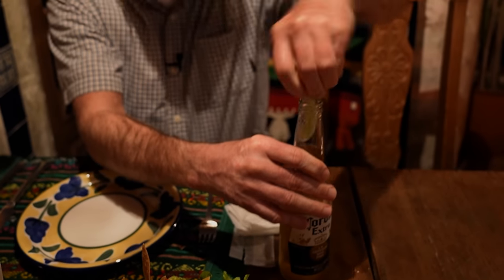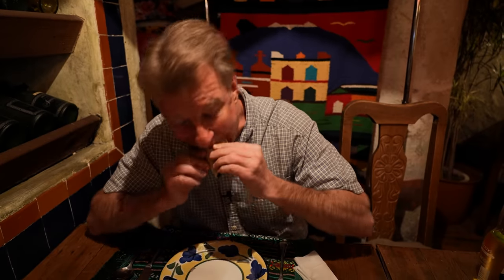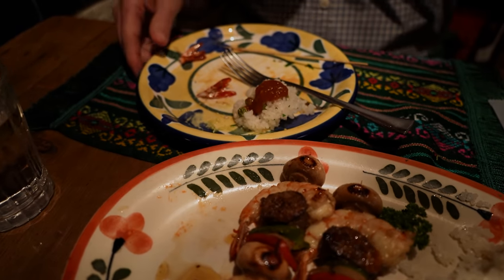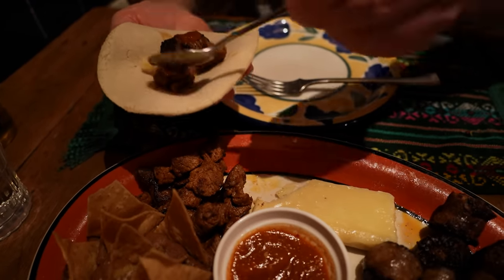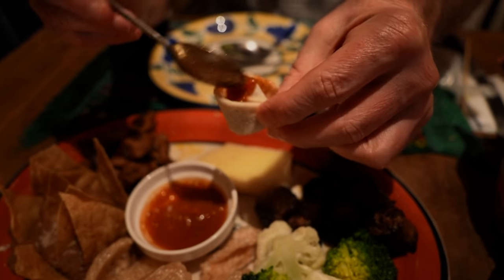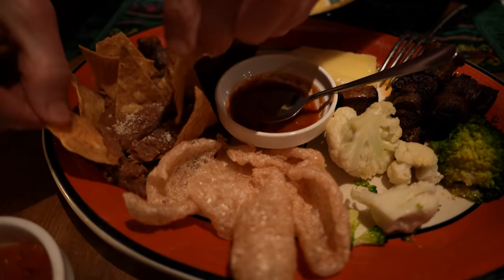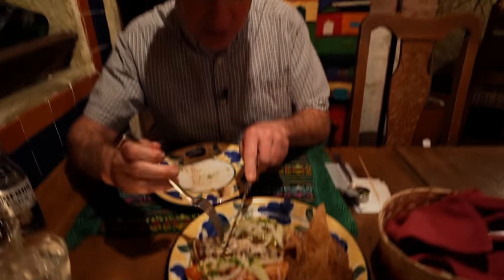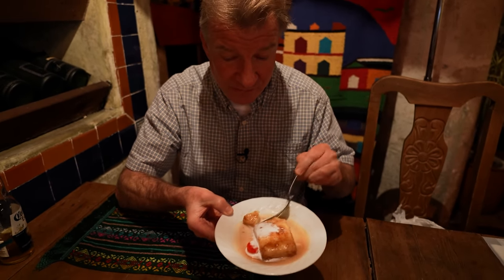Mexican Food Feast in Tokyo - Eric Meal Time #647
Today's Menu:
0:00 Intro & Restaurant Atmosphere
1:32 Frozen Margarita $10
2:12 Guacamole & Tortilla Chips $7.50
3:00 Cactus Salad $11
4:20 Brocheta Camarones Skewers $18
7:47 Accordion Song: El Vagabundo
10:40 Entremes Ranchero $18
11:07 Tri-Color Enchiladas $15
12:10 Camarones al Tequila (Prawns) $18
12:46 Leche Frita Con Tequila (Dessert) $6